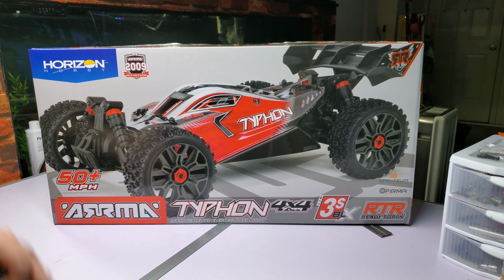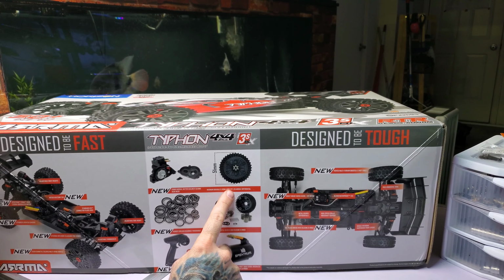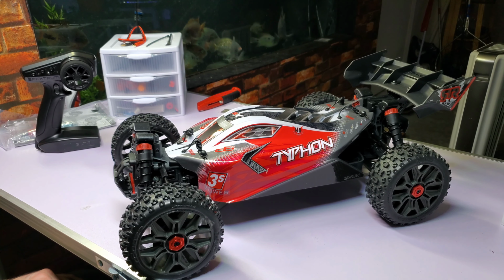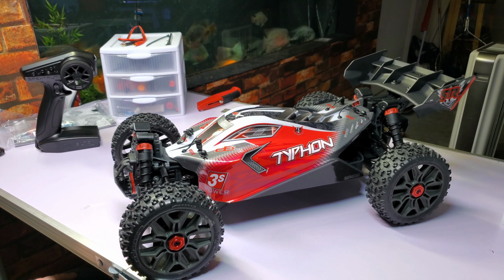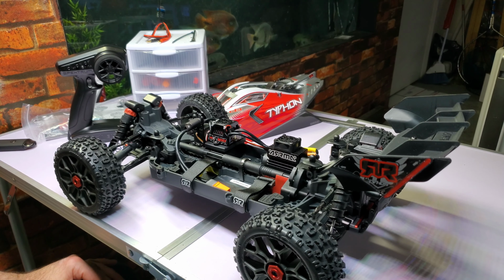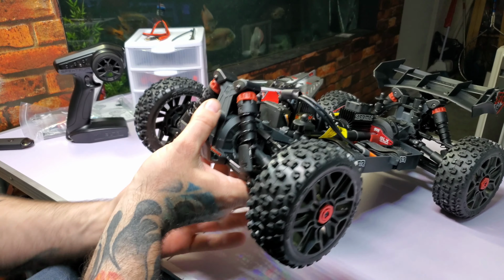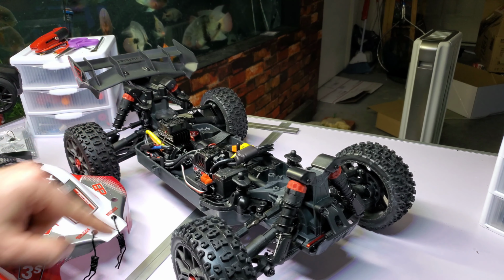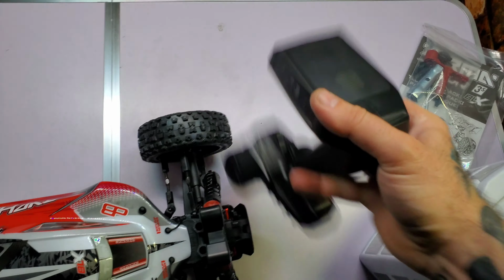Arrma Typhon 3s V3!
This may be my new favorite rc. Insanely fun to drive.